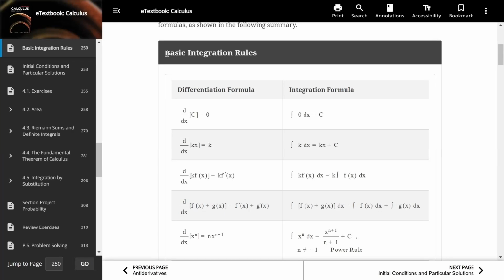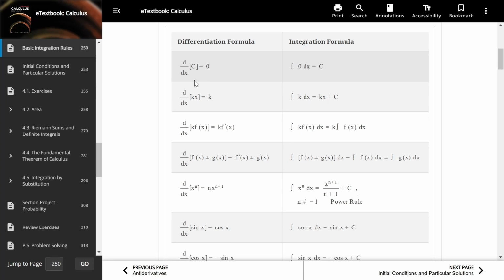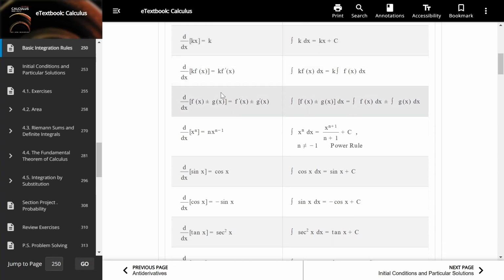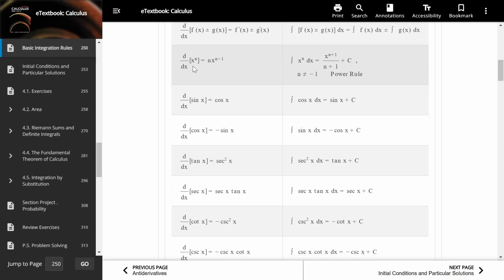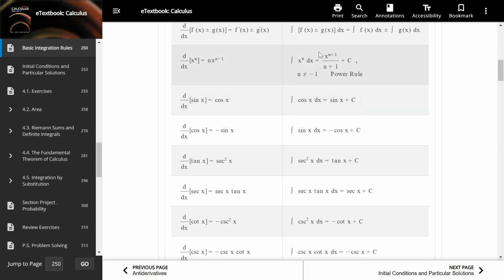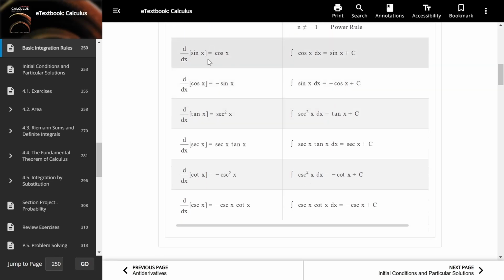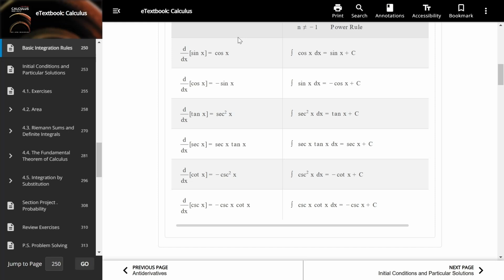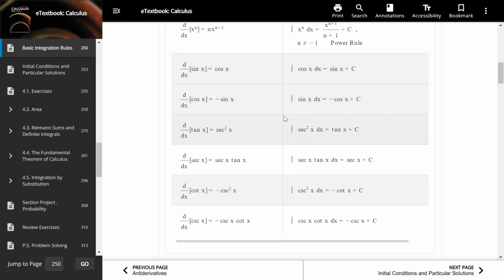Calculus 1: Chapter 4 section 1 part 3